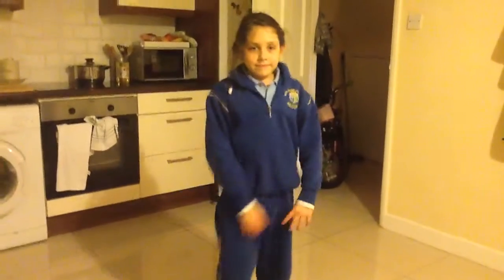Friend does my voice over and how to do the splits😱😱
Thanks guys for watching this vid hope you enjoy😊😊😊